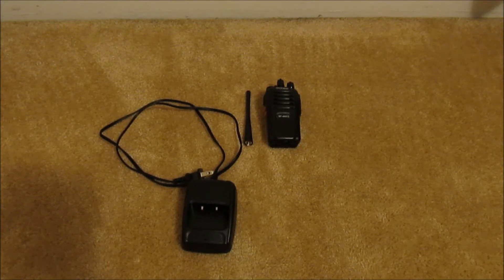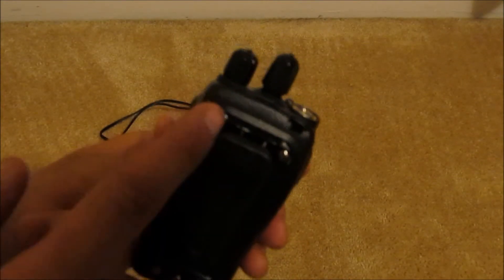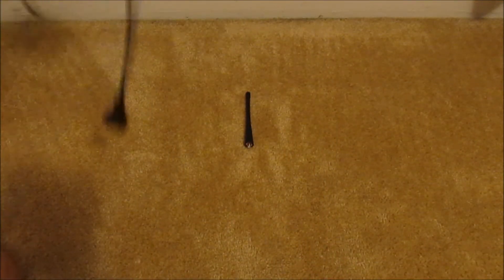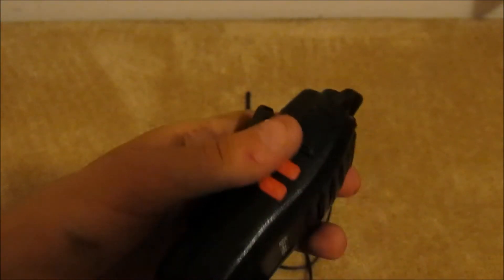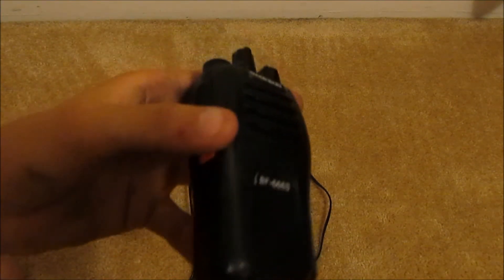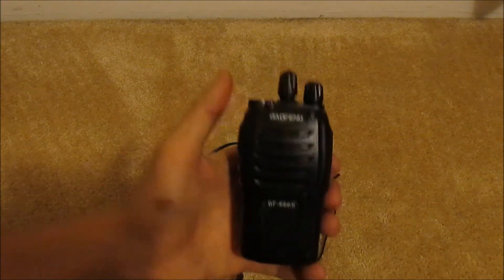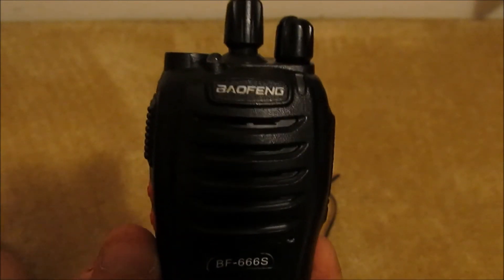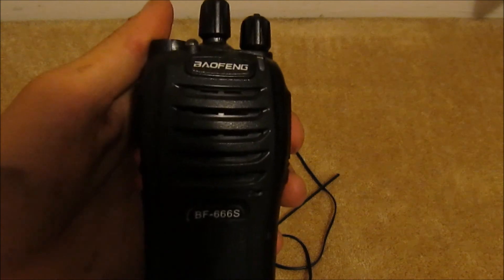BAOFENG®/POFUNG® BF-666S® video review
In this review we will have an in depth review of the Baofeng®/POFUNG® BF-666S®. I will go over the tech features briefly and give you a users point of view of this product so you can have a better understanding of how the product works. This two way UHF/VHF hand held transceiver features Single band
  Single frequency, Frequency Range:UHF: 400-470MHz, Memory, Channel:16, CTCSS/DCS function, Built-in Led torch, Low battery alarm, Power saving function, Chinese and English voice prompt, PC software programmable. Specs: Antenna Impedance:50Ω, Working temperature:-30~+60℃, Rated Voltage:3.7V DC, Output power: 3W Battery type:Li-ion battery, Battery capacity:1300mAh, Dimensions:115x60x33mm, Weight:150g, Color:Black